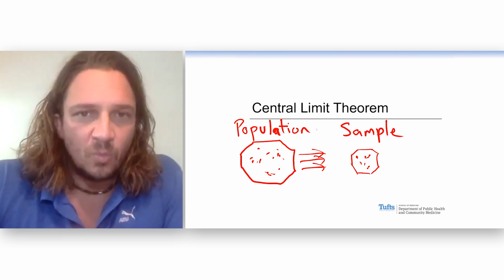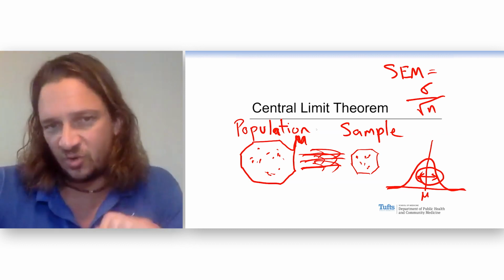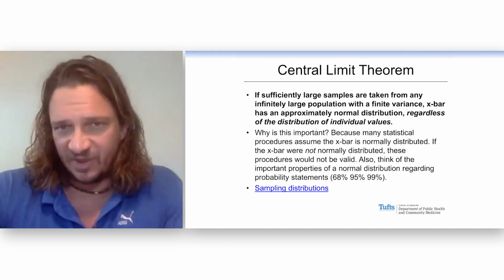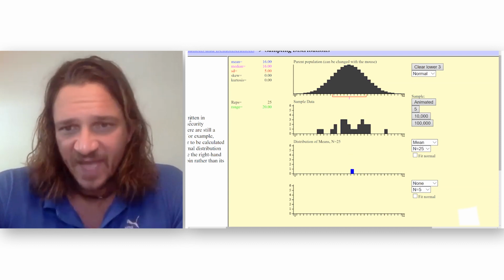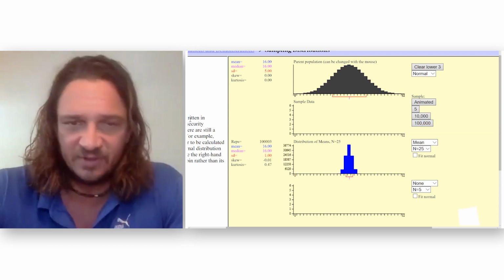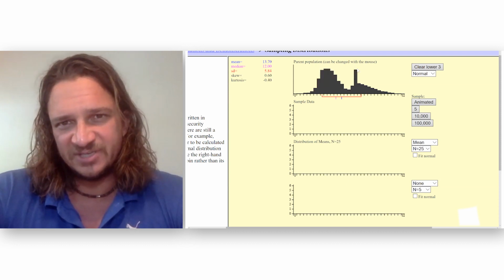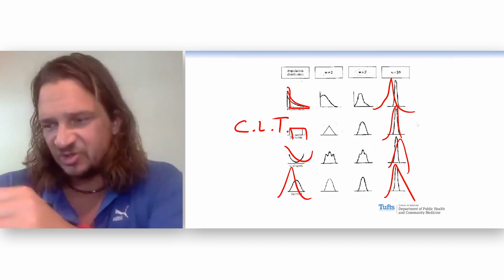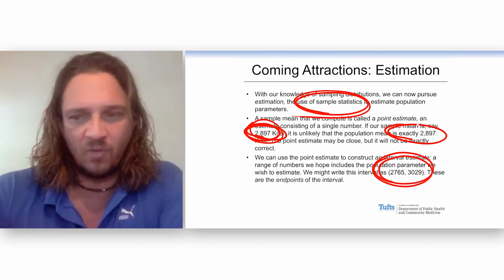Central Limit Theorem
In the comments below consider sharing your answers to the following questions:
Revisit the applet on sampling distributions.
Play with the simulation by changing the shape of the population distribution. What do you notice?